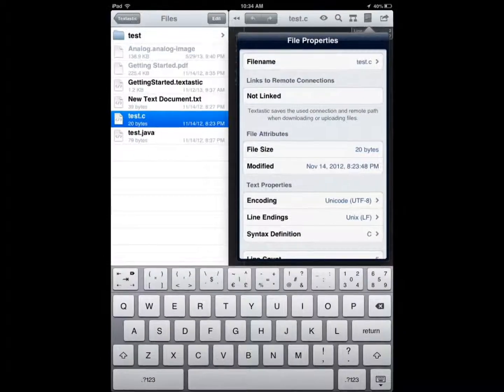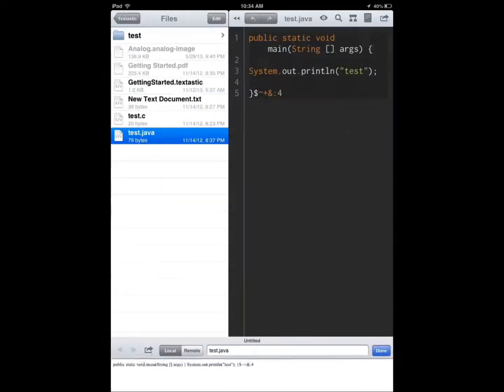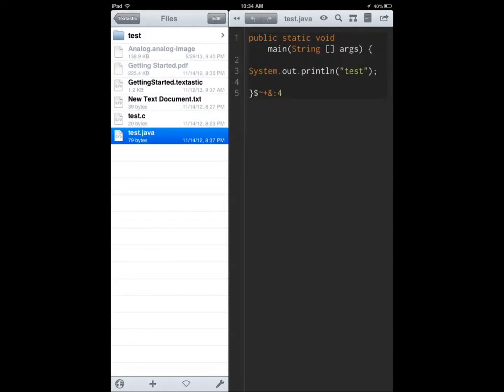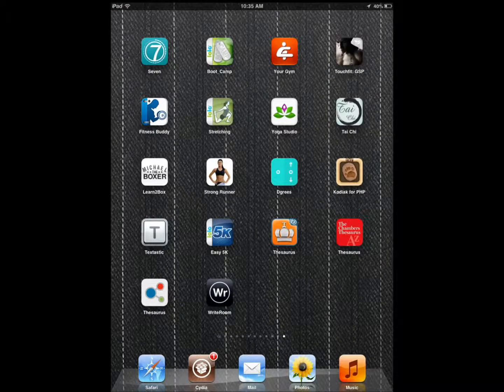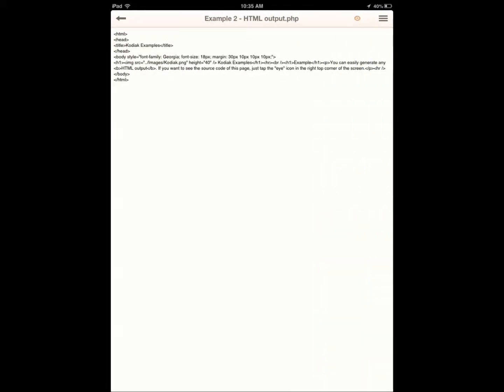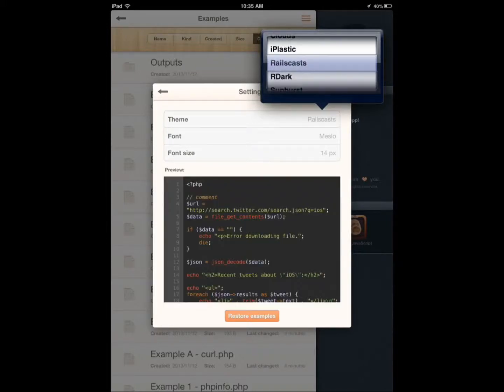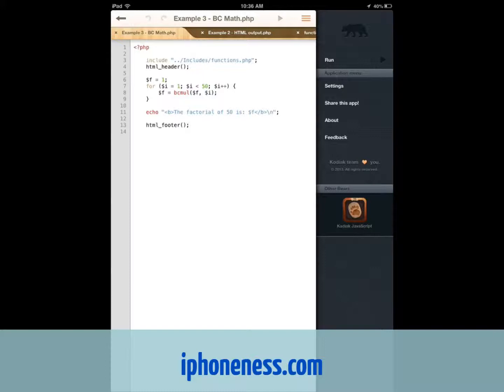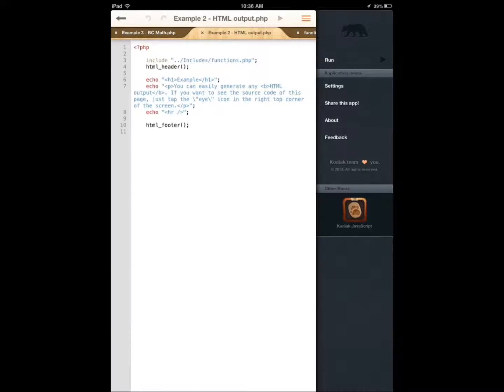iOS Apps for PHP Programming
This video covers applications you can use to develop code in PHP on your iOS device. You can write and test PHP code on your iOS device.